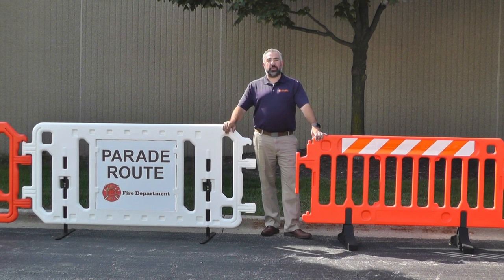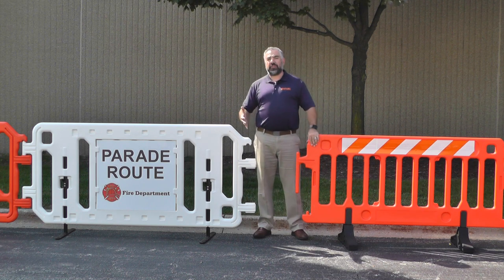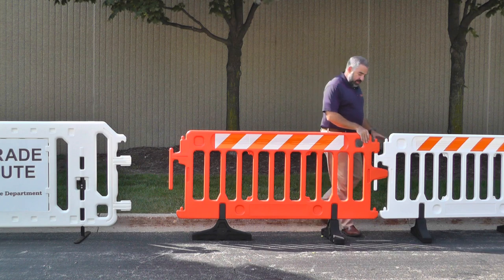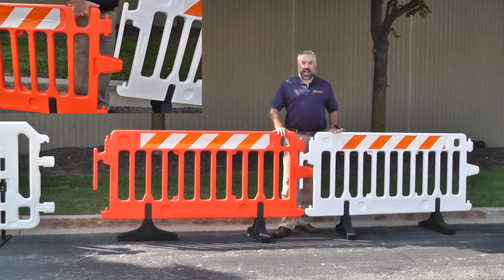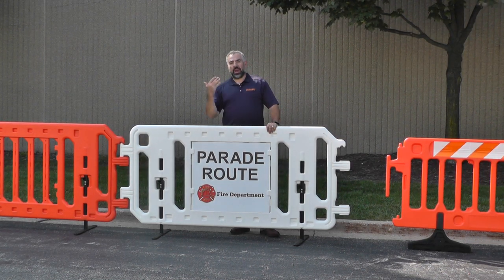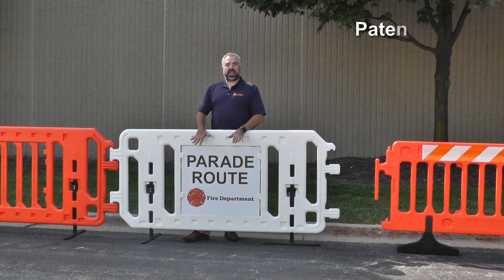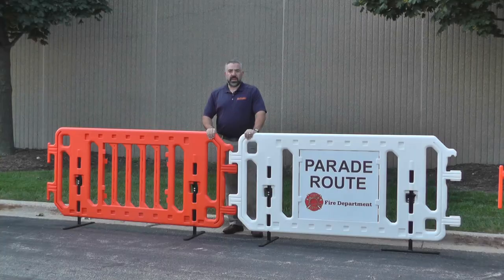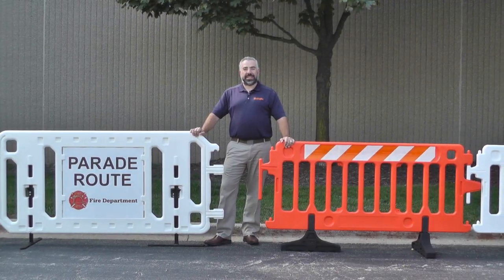Crowdcade Crowd Control Barricade Systems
Features and benefits of Plasticade's Crowdcade Systems